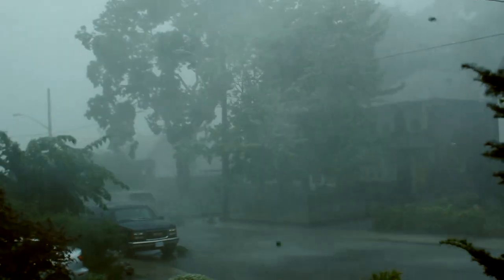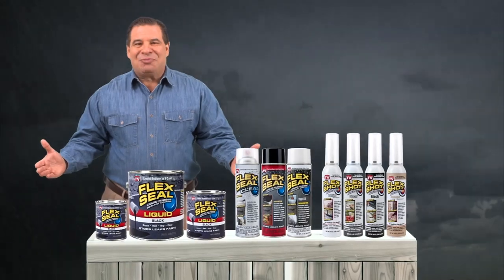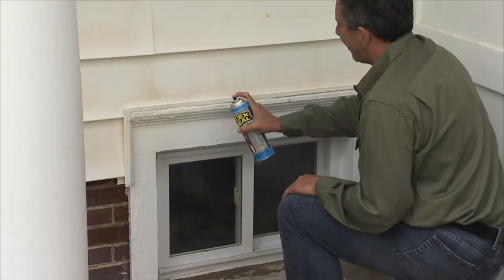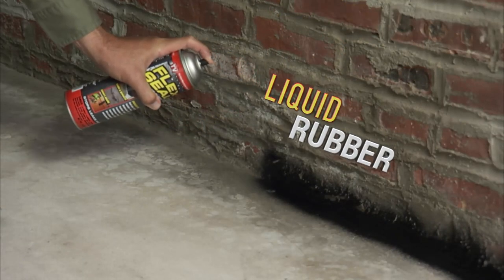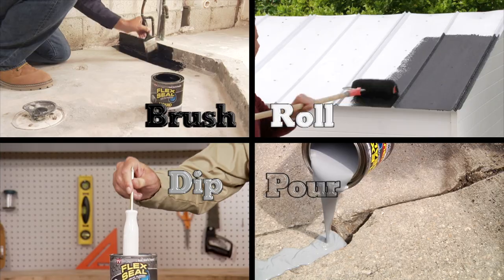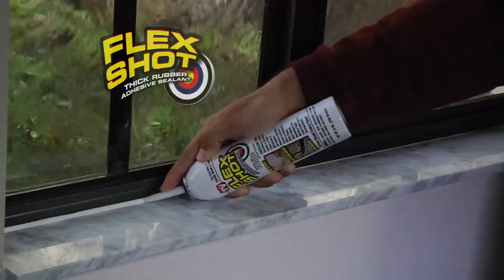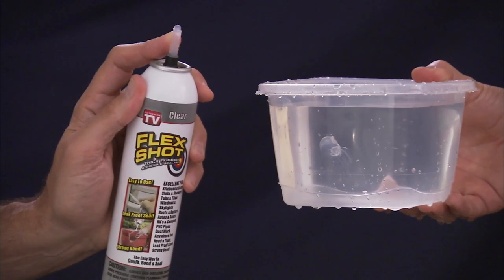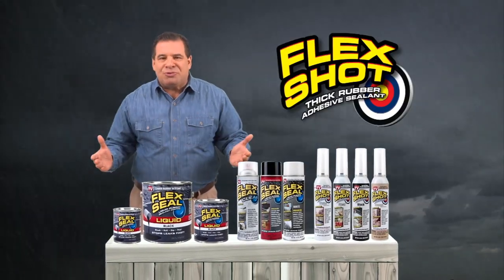Weatherproof Your Home & Seal Out Storms | Flex Seal®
Wind, rain, and other forces of nature can cost homeowners thousands of dollars in repairs. Get the Flex Seal® family of products and avoid damage to your home this storm season.

Use the Flex Seal Family of liquid rubber sealants to weather and waterproof your entire home. Spray on the Flex Seal® rubberized coating to create durable, waterproof barriers between your home and severe weather. Try brushing, rolling, dipping, or pouring our super thick Flex Seal® Liquid rubber to create watertight seals that last for years. Or use Flex Shot® to caulk, bond and seal out the elements!

The Flex Seal® family of products should be part of every family’s storm survival kit. To learn about waterproofing your home with the Flex Seal® family of products,